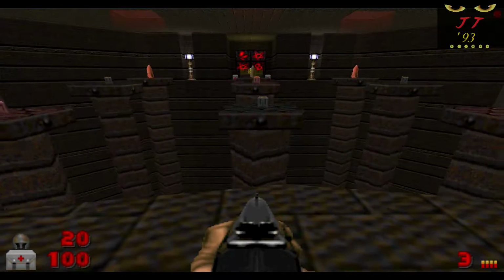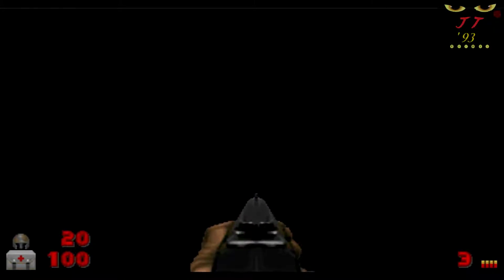Doom II Wad Review: "The Quirky Domain" (2018)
Game: Doom II
Wad: The Quirky Domain
Author: FishyClockwork
Date: July. 2018
My Rating: 9/10 (Some sections are bummers, but the other 95% is pure gold.)
Also rating it two extra ghosts for the wickedly creative spooky surprises

. i a m t h e d r e a m e a t e r.